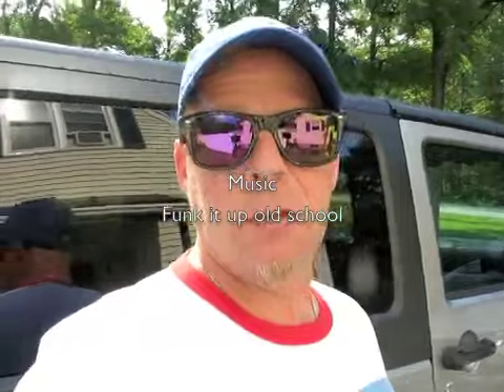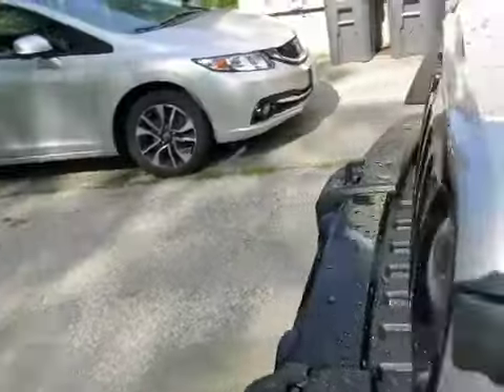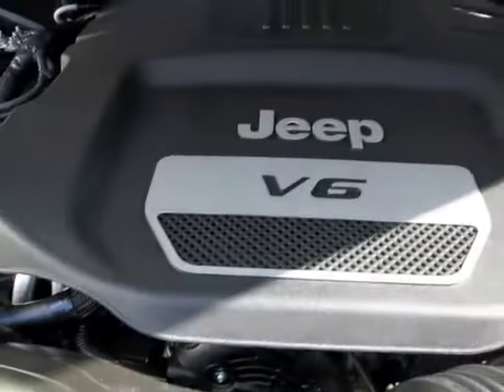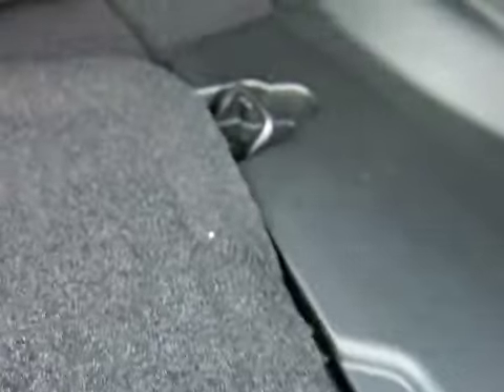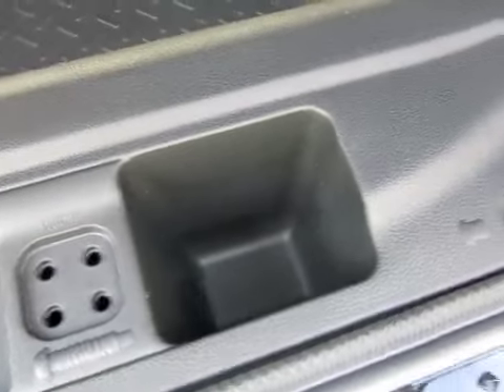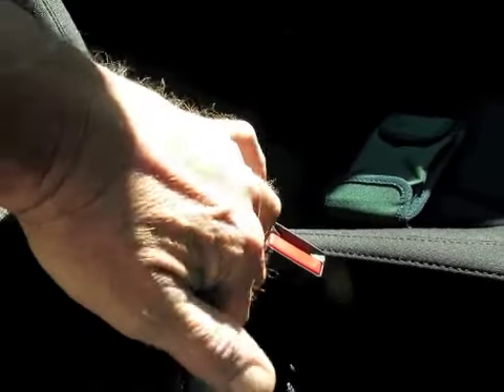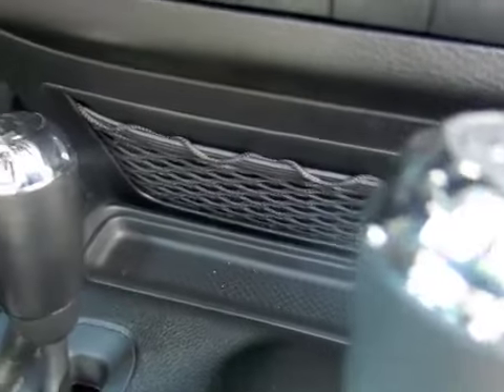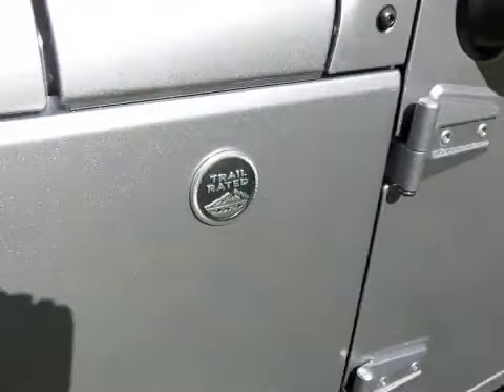2017 Jeep Wrangler Willys. The worst Jeep review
Car Tour of my new 2017 Jeep Wrangler Willys